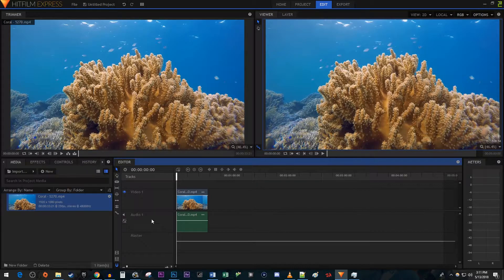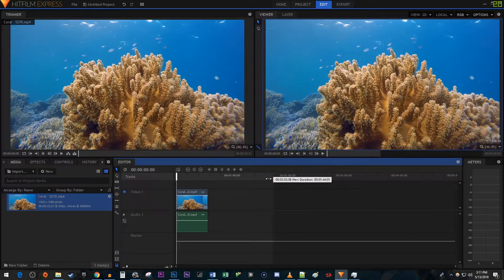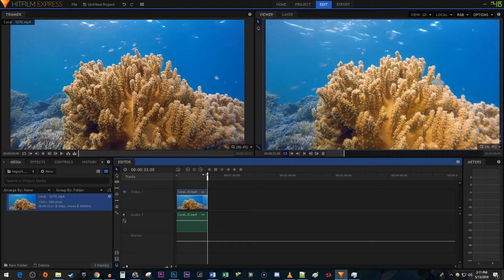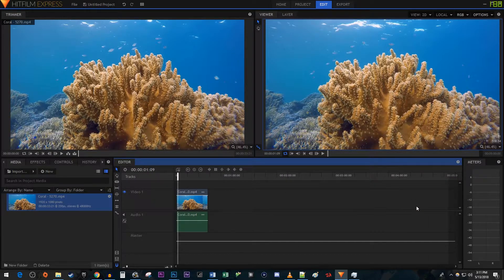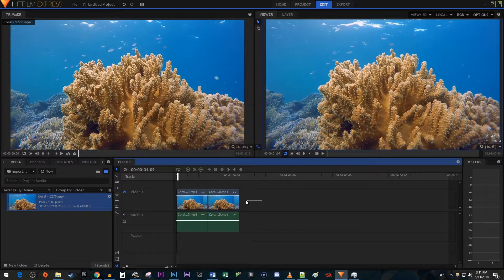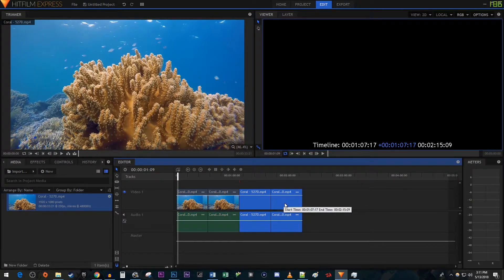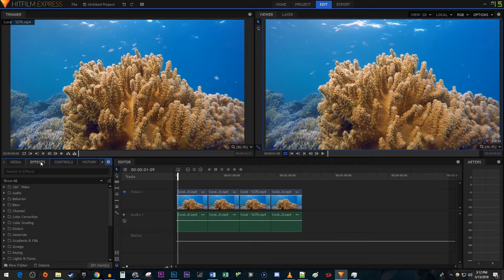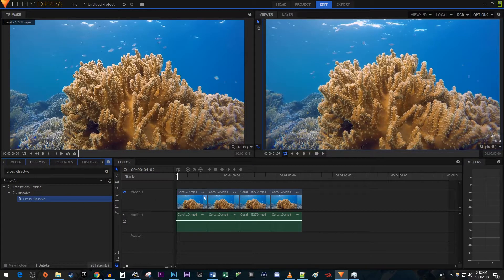Hitfilm Express : How to Loop Video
A tutorial on how to loop video in Hitfilm Express.  This will create a repeating video.